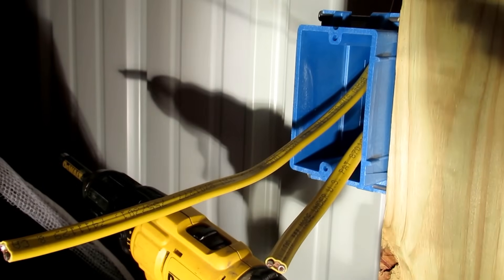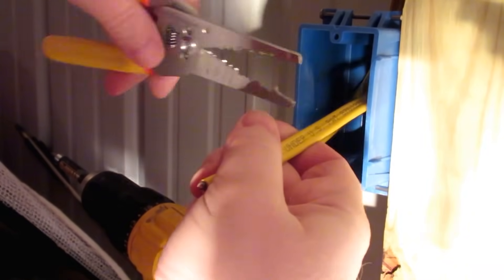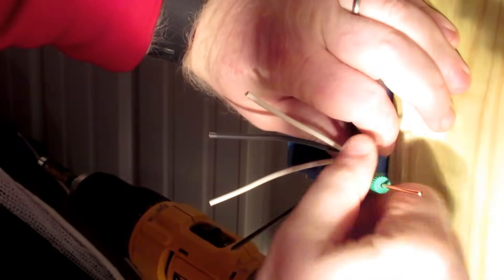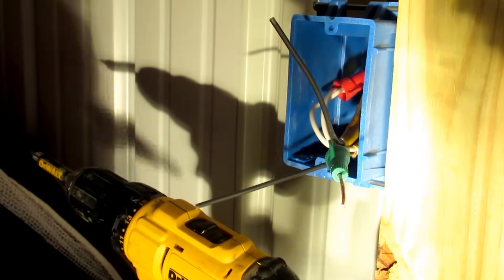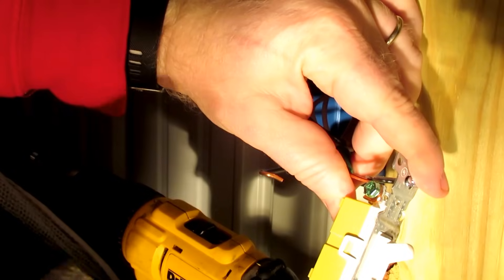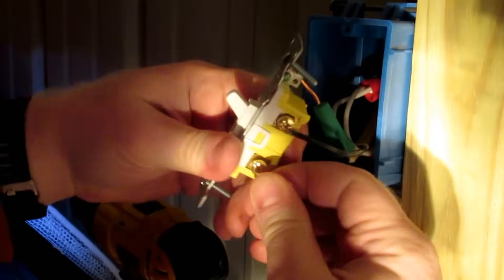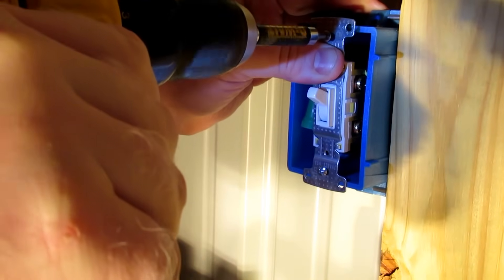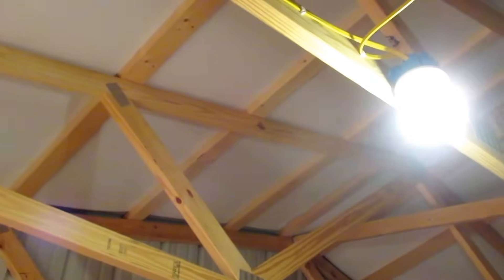Before You Wire a Light Switch—WATCH THIS Essential Guide!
Thinking about wiring a light switch? Start here!
In this video, we break down the must-know basics behind how light switches work, what each wire does, and the safety tips every homeowner should understand before tackling any electrical project.

You’ll learn the key concepts, common mistakes to avoid, and how to identify the parts of a switch so you can approach your project with confidence—without step-by-step hazardous instructions.

⚠️ Always follow local electrical codes and consult a licensed electrician for any hands-on wiring. Safety first!

Cable strippers
My drill
My drill bits
Extra batteries

GEAR
2 Pack Genuine NAR CAT Tourniquet Gen 7